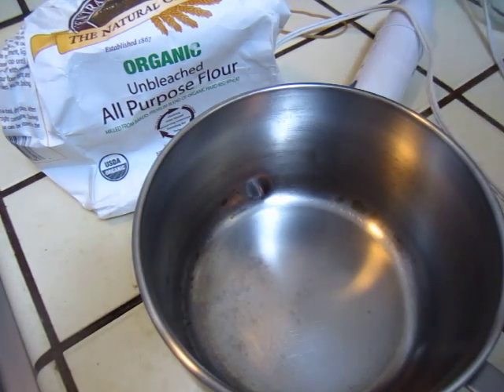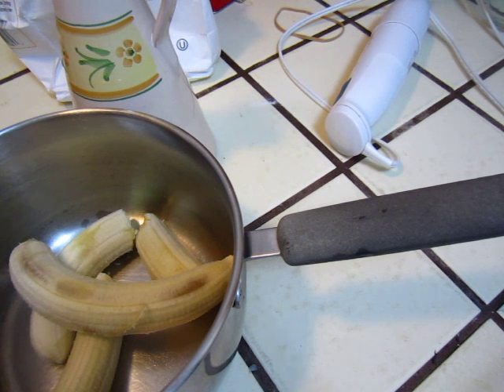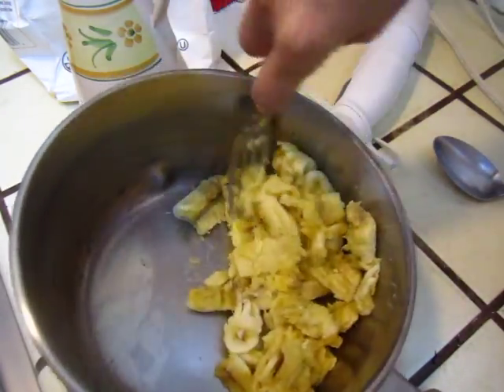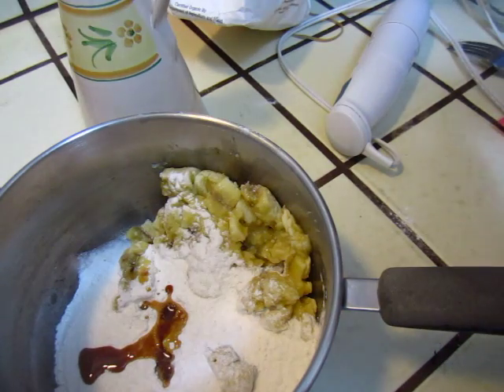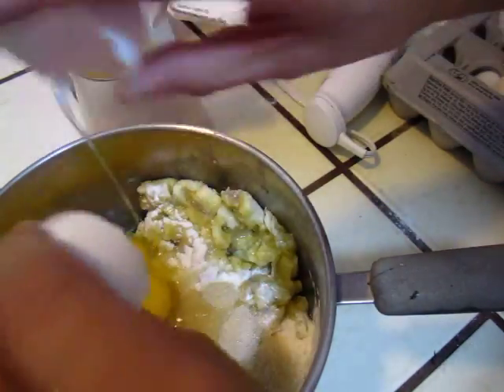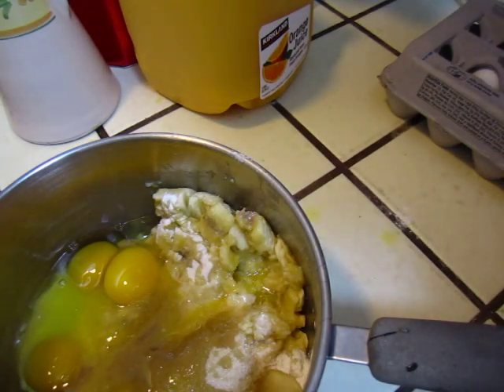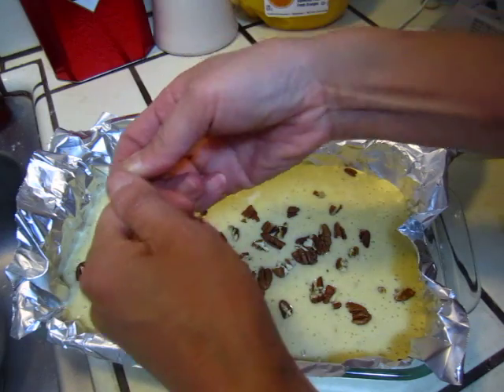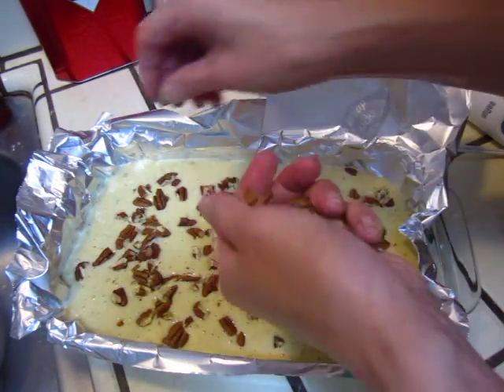Cooking - banana cake 01